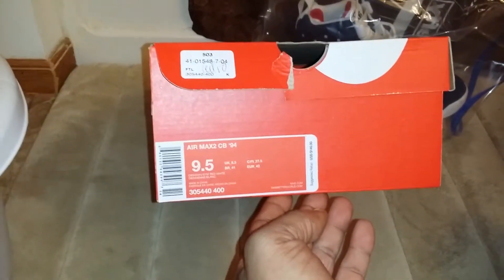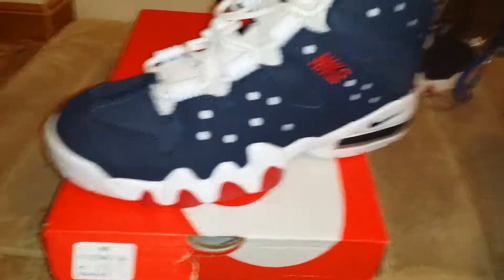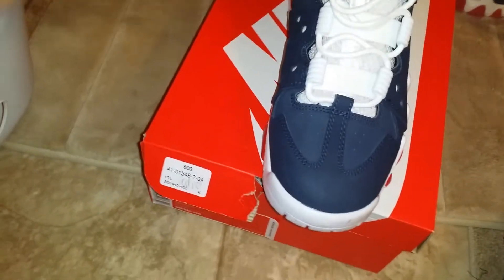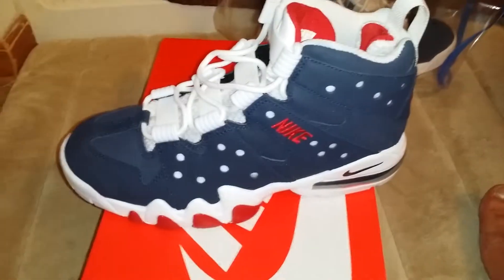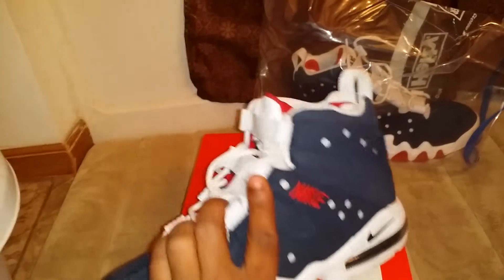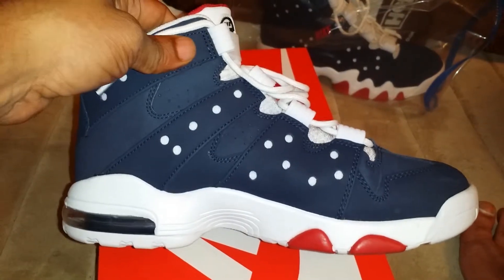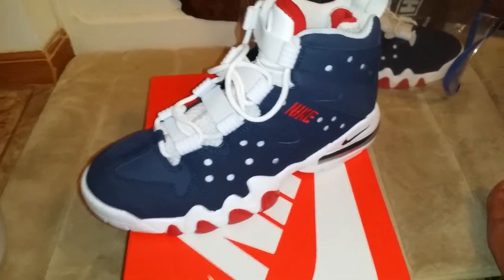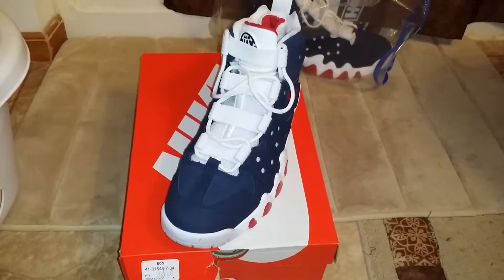Charles Barkley nike cb4 obsidian review